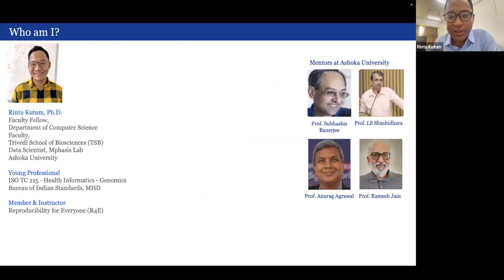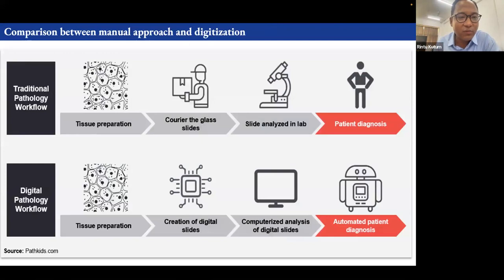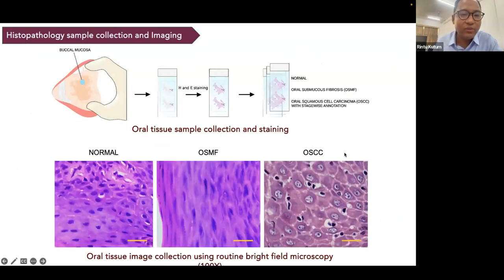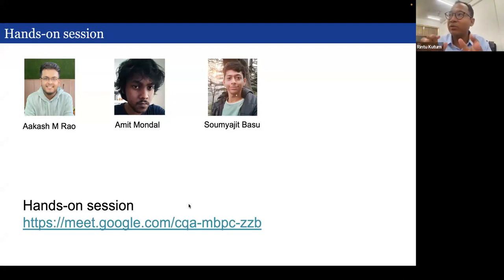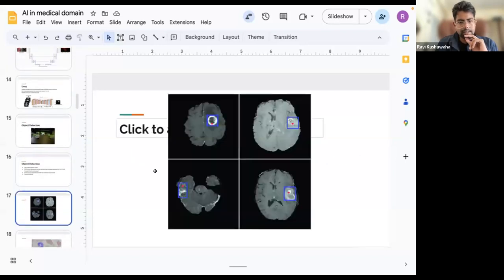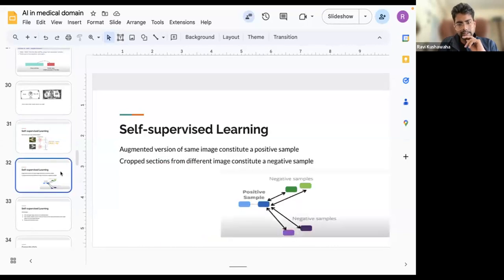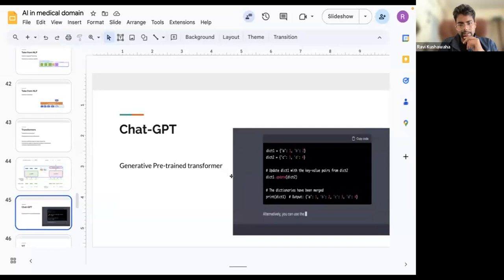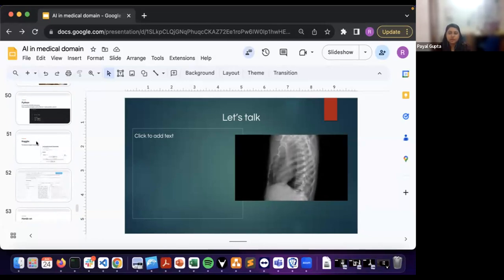4 day International symposium Revolutionizing Medical Imaging with Computer Vision part1 | 24 Aug 23